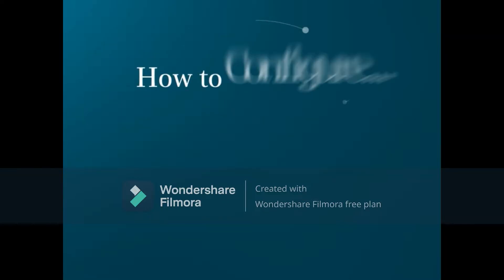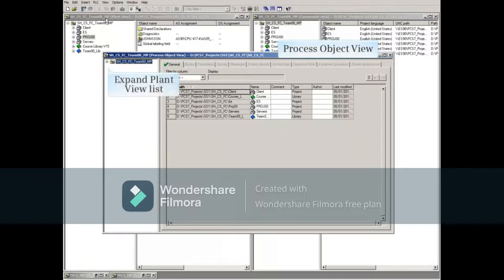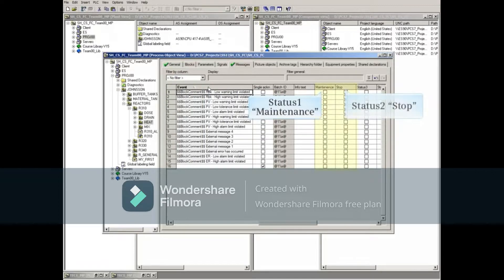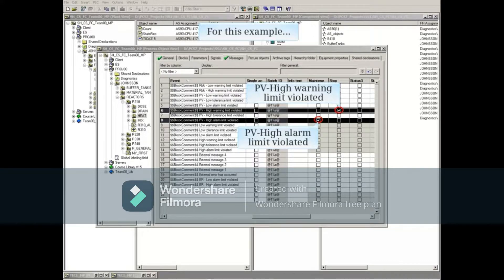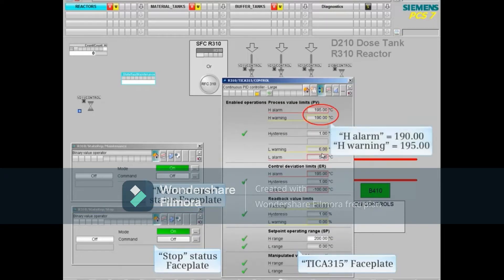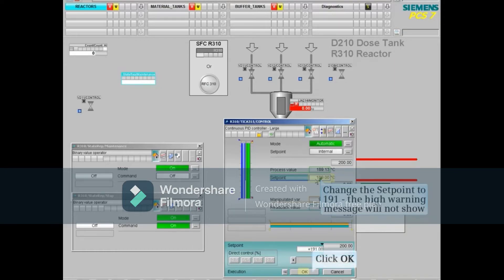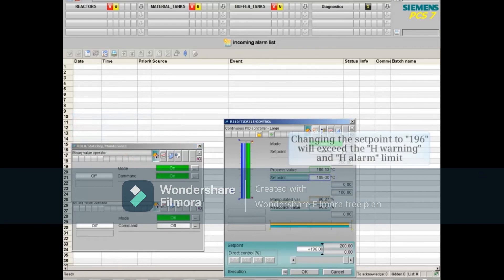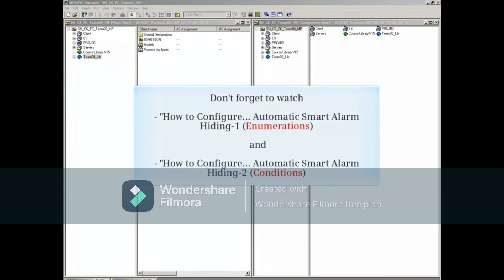54 Automatic Smart Alarm Hiding Process Object View Video 3 of 3 || Simatic PCS7